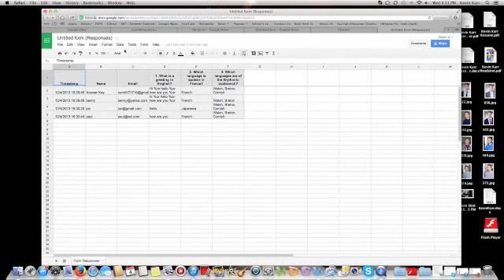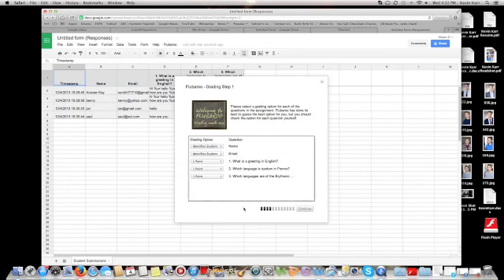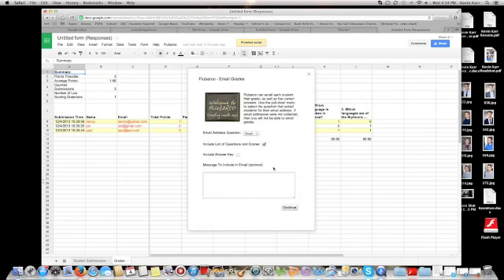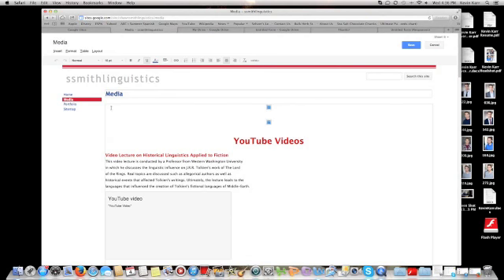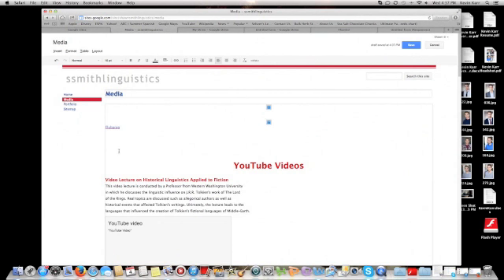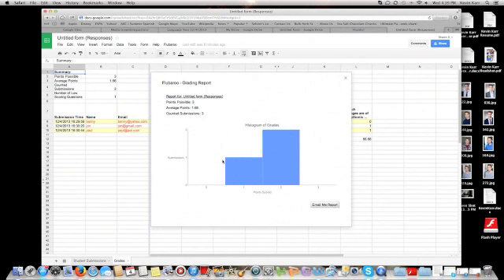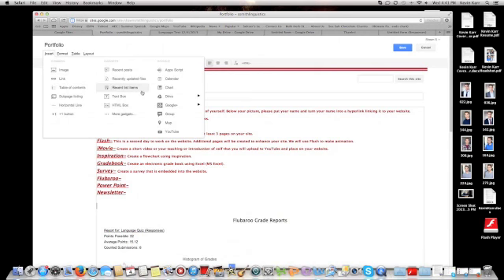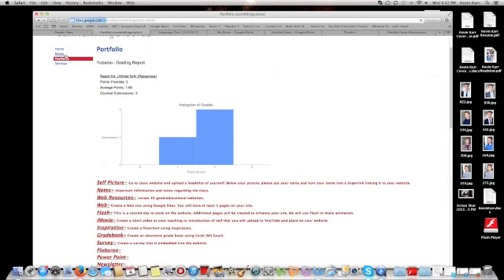Flubaroo Tutorial (Part 2)